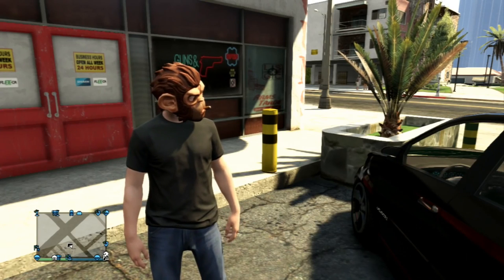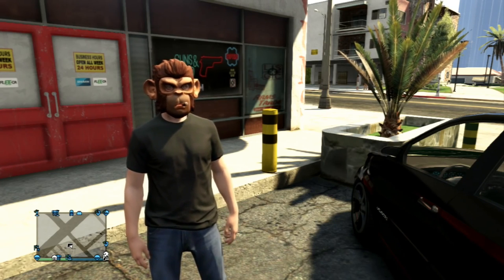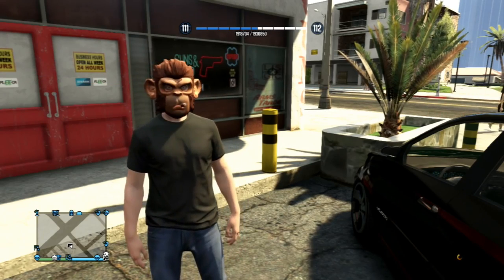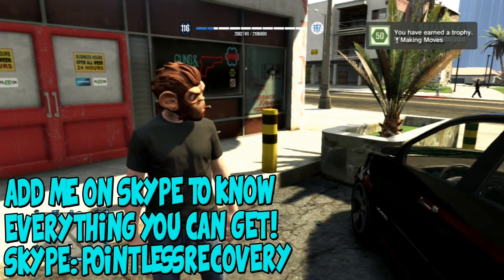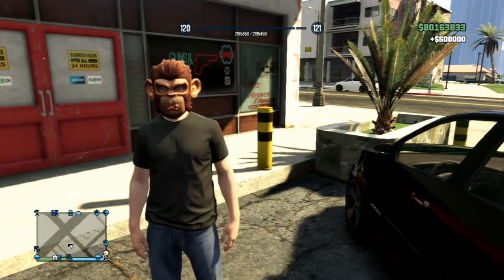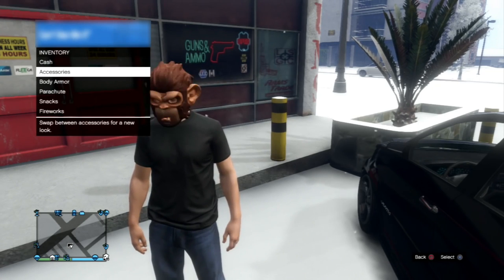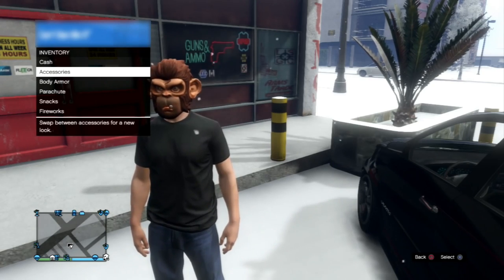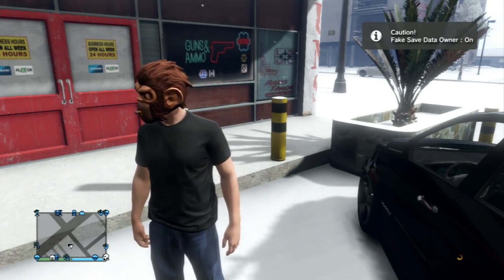GTA 5 Online "1.26 Mod Menu" 1.26 "Recovery Service" - "Mod Menu Showcase" 1.26 "Mods"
Join The PointlessArmy!

● Credit(s) for uploading my mod and giving me a shoutout!
● Check em' out if you haven't already!

Skype: PointlessRecovery
Text: Id like to buy a recovery for [insert console name here]

A funny joke:
A boy was playing with himself in the bathtub when his father walked in and said, "Son, if you don't stop doing that, you'll go blind." The boy said,"Dad, I'm over here."